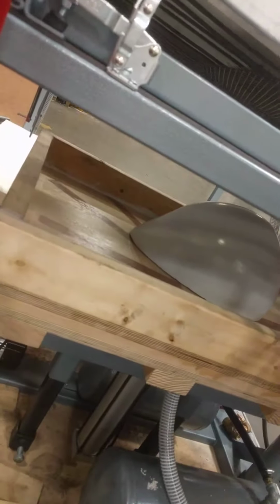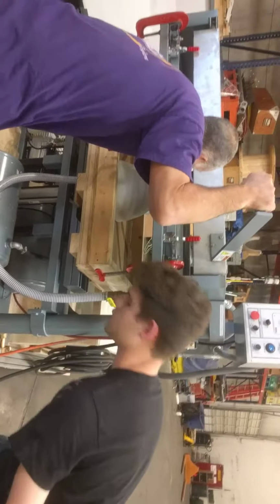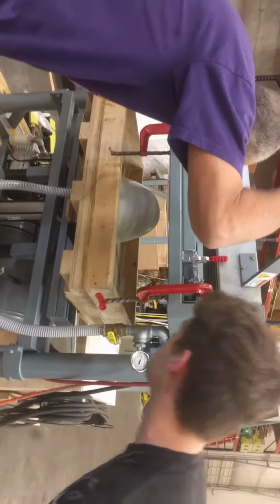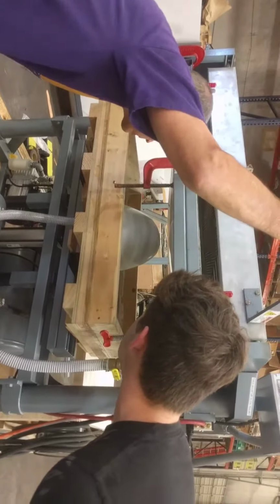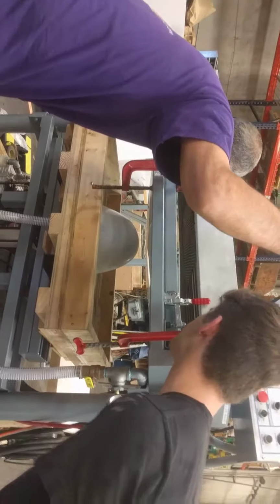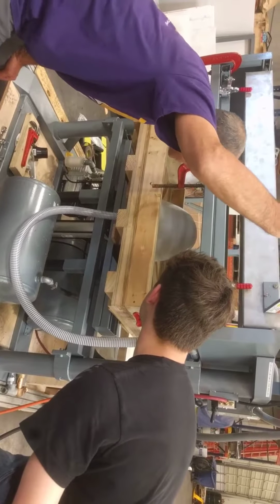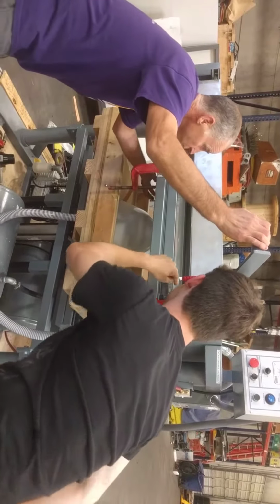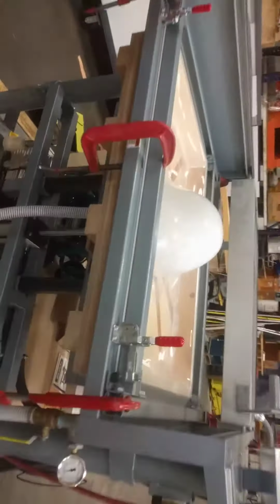Vacuum forming a window (skip to 1:20)